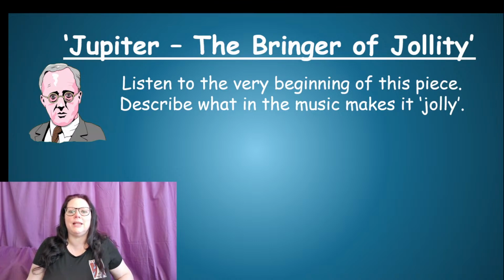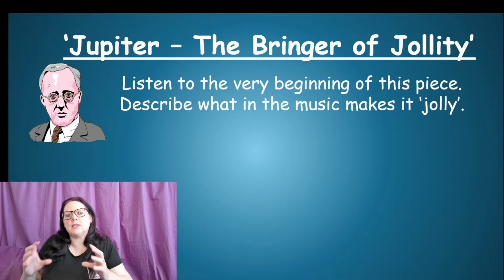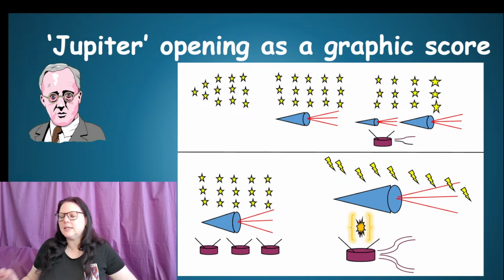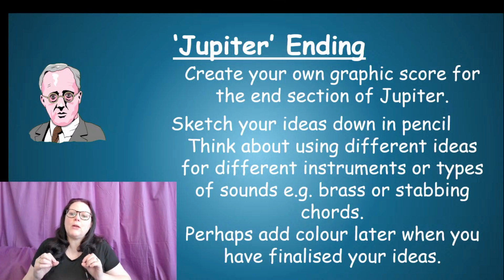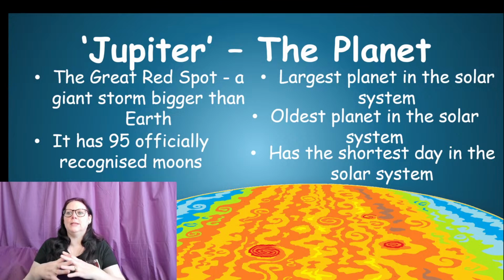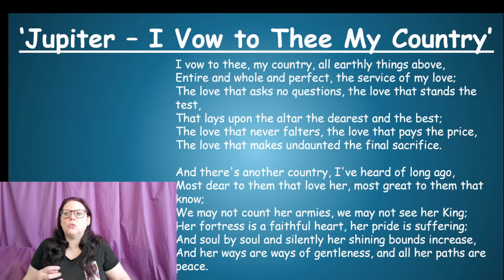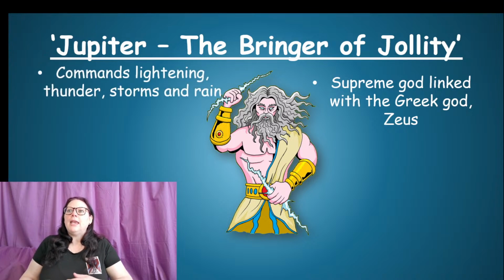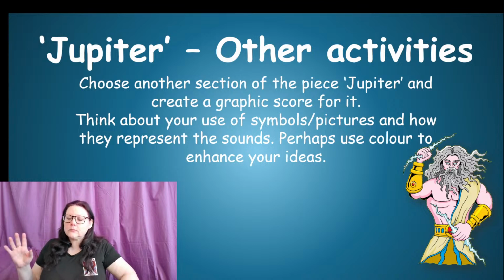The Planets Lesson 4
The fourth of our seven FREE live lessons about the AMAZING Planets Suite by Gustav Holst. We will be exploring Roman mythology, and finding out about the AWESOME gas giant planet that is Jupiter. We will be discovering what a graphic score is, and will be having a go at drawing our own, as well as performing a section of 'Jupiter - The Bringer of Jollity'.
Be sure to join us!